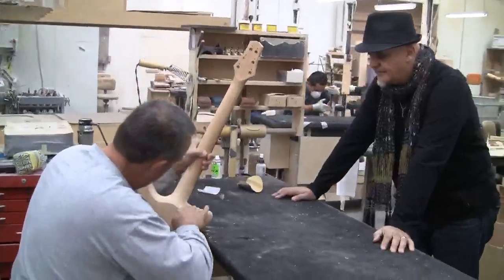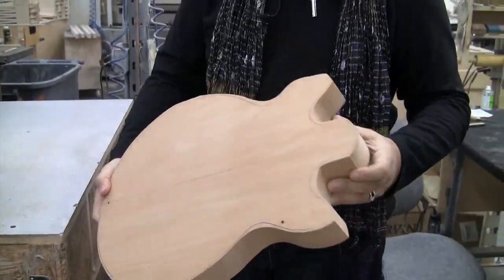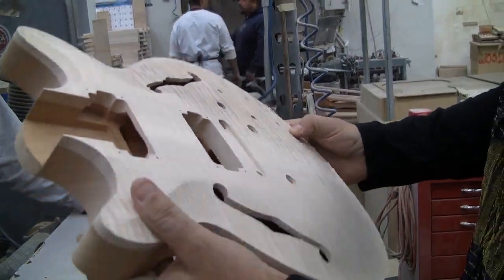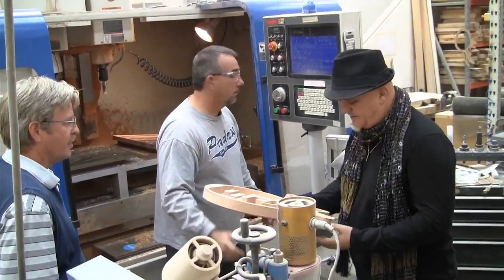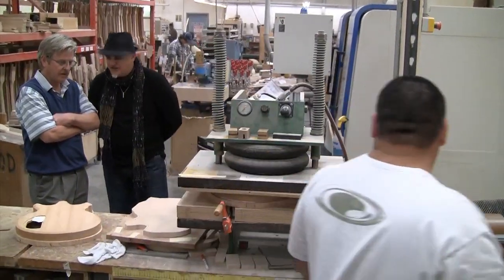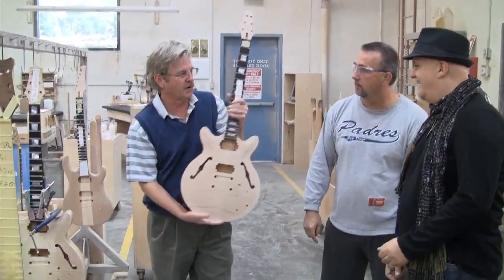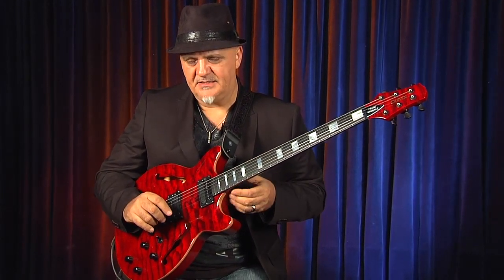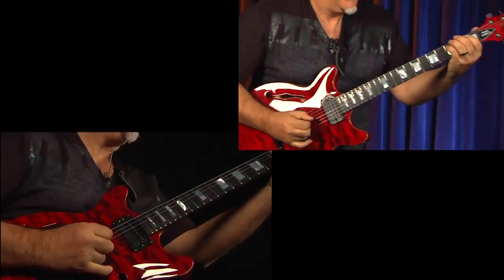Frank Gambale - Carvin Guitars signature FG1 Guitar - How it's Made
Take an exclusive look at the making of Frank Gambale's signature guitar at the Carvin Custom Shop factory.

For more info on the Gambale signature model give us a call @ 858 GUITARS (484-8277) or check out: